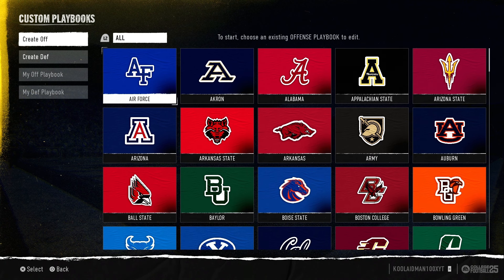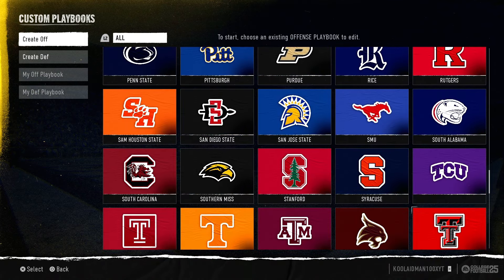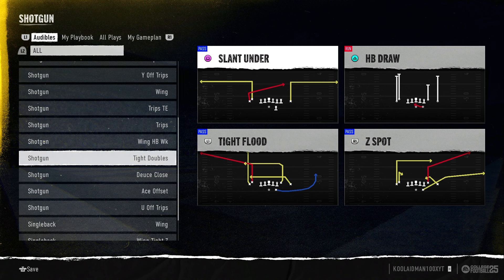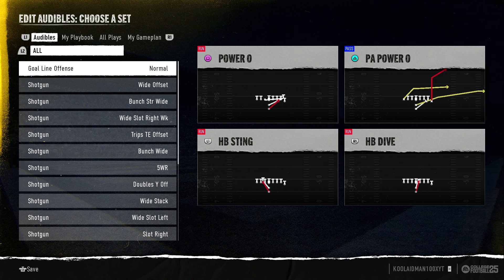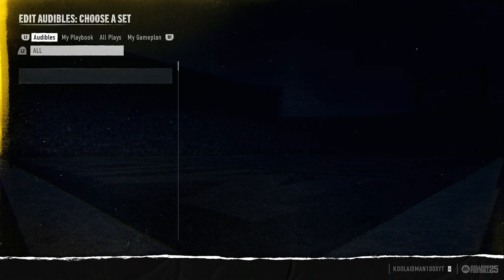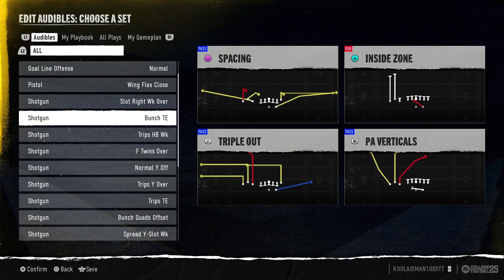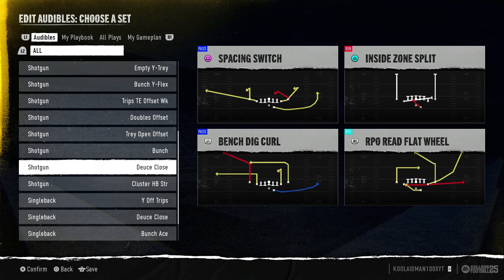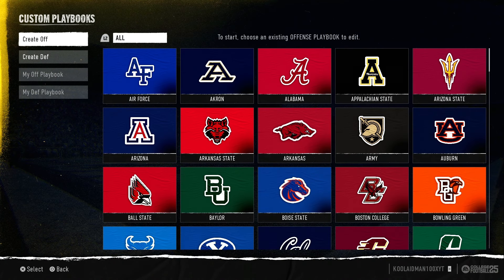Top Offensive Playbooks to use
↪My Clothing Lines:
➤Synchronize Clothing ➝ Welcome to our detailed guide on the Top Offensive Playbooks to Use in College Football 25! This video is designed to help you understand and master the use of the game’s top offensive playbooks.

In College Football 25, having the right playbook can be the difference between a winning and losing season. We’ll explore the top offensive playbooks in the game, breaking down their strengths, weaknesses, and unique strategies.

From spread offenses to power running games, we’ll cover a variety of playbooks to suit every style of play. We’ll also provide tips and strategies on how to best utilize these playbooks to outsmart your opponents and rack up the points.

So, whether you’re a seasoned veteran looking to refine your offensive game or a newcomer eager to learn the ropes, this video is your ultimate guide to the top offensive playbooks in College Football 25. Let’s dominate the gridiron together!"

Remember, in College Football 25, the right offensive playbook can give you a strategic edge. So, get ready to take your game to the next level! 🏈